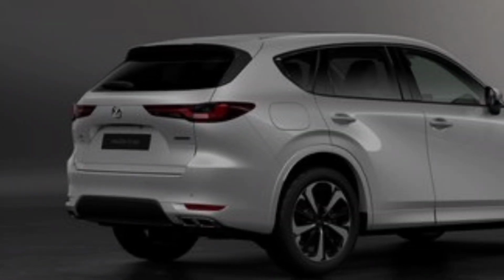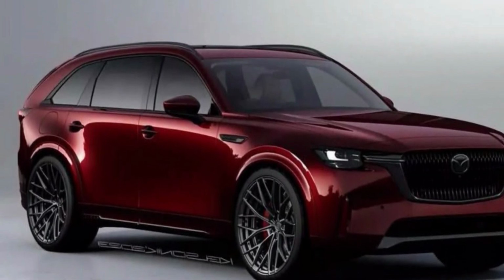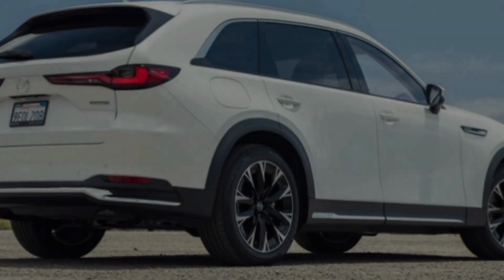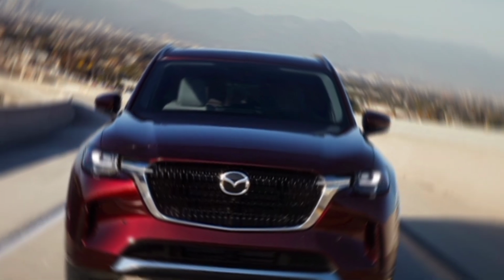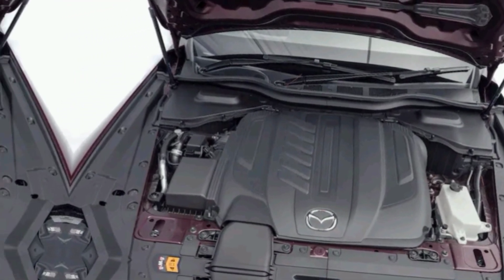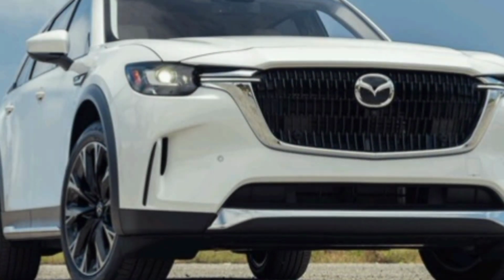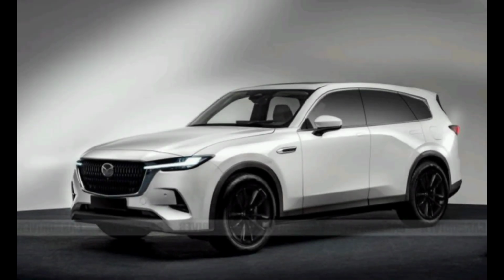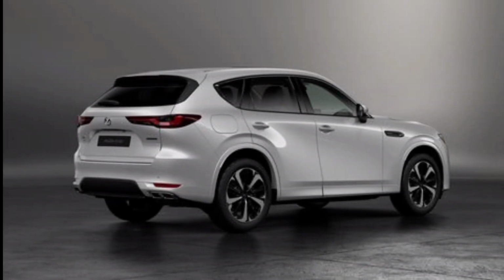FIRST LOOK I 2025 Mazda CX-70 Redesign, New Design : Interior & Exterior Details;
luxurychandling the Crossover
SUV
Mazda
CX-70
2025 model
Automotive
Vehicle
Design
Technology
Performance
Engine
Interior
Exterior
Safety features
Infotainment
Connectivity
Comfort
Style
Efficiency
Hybrid
Electric
All-wheel drive
Fuel economy
Adaptive cruise control
Lane-keeping assist
Collision avoidance
Advanced driver assistance systems (ADAS)
Touchscreen display
Navigation
Panoramic sunroof
Leather seats
LED headlights
Alloy wheels
Cargo space
Rearview camera
Smartphone integration
Apple CarPlay
Android Auto
Wireless charging
Keyless entry
Push-button start
Eco-friendly
SkyActiv technology
Off-road capability
Sport mode
Towing capacity
Family-friendly
Spacious interior
Premium sound system
Driver assistance features
Fuel efficiency
Turbocharged engine
Auto emergency braking
Blind-spot monitoring
Cross-traffic alert
Road trip
Adaptive headlights
Weather-resistant
Multi-zone climate control
Voice recognition
Car design
Antilock brakes
Stability control
Parking sensors
Rear-seat entertainment
Ambient lighting
Hybrid powertrain
Nappa leather upholstery
360-degree camera
Memory seats
USB ports
Roof rails
Compact SUV
Versatile
Dynamic driving experience
Aerodynamic
Fuel-efficient technology
Car review
Automotive industry
Japanese engineering
SkyActiv-X engine
Connected car
Intelligent braking system
Pedestrian detection
Wireless connectivity
Tech-savvy
Vehicle dynamics control
SkyActiv-Drive transmission
Premium materials
Rear-seat legroom
Driver-centric cockpit
Family vehicle
Top safety pick
Advanced connectivity
Road handling
Modern design
Auto start-stop
Car enthusiasts
Auto industry trends
Vehicle customization.

Message ChatGPT…

ChatGPT can make mistakes. Consider checking important information.Crossover
SUV
Mazda
CX-70
2025 model
Automotive
Vehicle
Design
Technology
Performance
Engine
Interior
Exterior
Safety features
Infotainment
Connectivity
Comfort
Style
Efficiency
Hybrid
Electric
All-wheel drive
Fuel economy
Adaptive cruise control
Lane-keeping assist
Collision avoidance
Touchscreen display
Navigation
Panoramic sunroof
Leather seats
LED headlights
Alloy wheels
Cargo space
Rearview camera
Smartphone integration
Apple CarPlay
Android Auto
Wireless charging
Keyless entry
Push-button start
Eco-friendly
SkyActiv technology
Off-road capability
Sport mode
Towing capacity
Family-friendly
Spacious interior
Premium sound system
Driver assistance features
Fuel efficiency
Turbocharged engine
Auto emergency braking
Blind-spot monitoring
Cross-traffic alert
Road trip
Adaptive headlights
Weather-resistant
Multi-zone climate control
Voice recognition
Car design
Antilock brakes
Stability control
Parking sensors
Rear-seat entertainment
Ambient lighting
Hybrid powertrain
Nappa leather upholstery
360-degree camera
Memory seats
USB ports
Roof rails
Compact SUV
Versatile
Dynamic driving experience
Aerodynamic
Fuel-efficient technology
Car review
Automotive industry
Japanese engineering
SkyActiv-X engine
Connected car
Intelligent braking system
Pedestrian detection
Wireless connectivity
Tech-savvy
Vehicle dynamics control
SkyActiv-Drive transmission
Premium materials
Rear-seat legroom
Driver-centric cockpit
Family vehicle
Top safety pick
Advanced connectivity
Road handling
Modern design
Auto start-stop
Car enthusiasts
Auto industry trends
Vehicle customiza